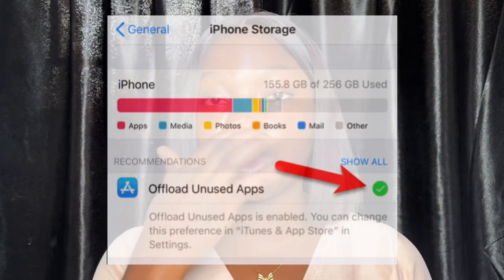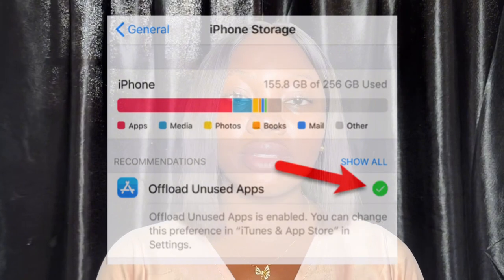How to maximize your phone storage for content creation | Ways to free up space on your phone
Hey Loved ones🥰

I spoke about few practical ways to get more space on our movile devices as content creators.

Time stamps:
01:00 Deleting Unnecessary Media Files Off Your Phone
04:37 Use Social Media applications that keeps Media
05:05 Delete Unused Application
05:57 Maximize Your Online Storage Platforms
07:05 Optimize Your Other Devices